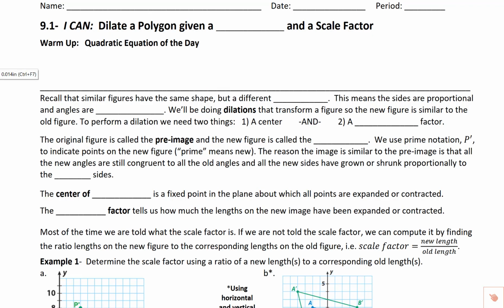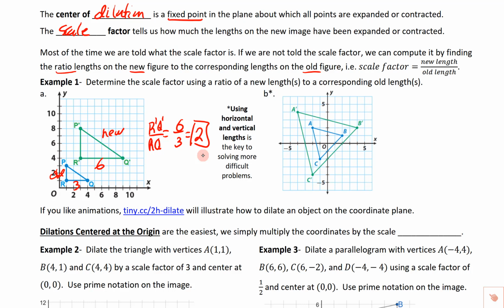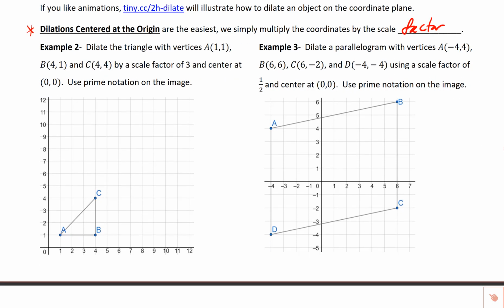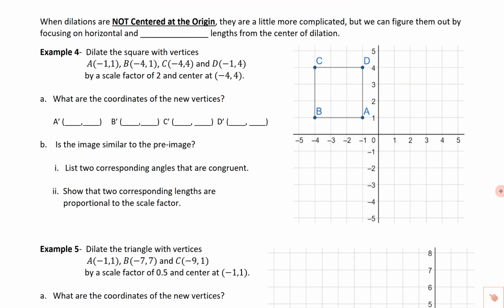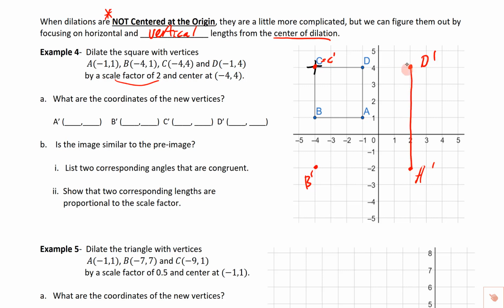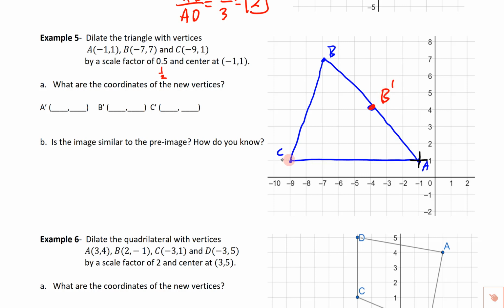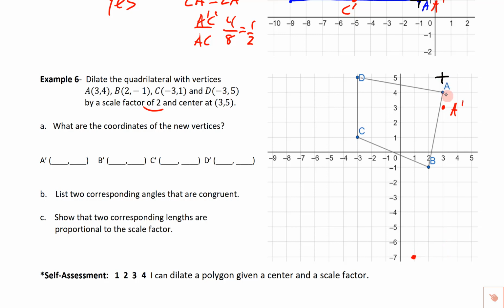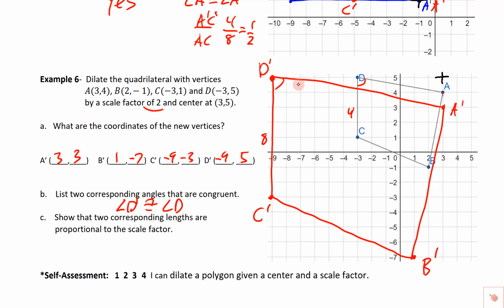9.1 Dilations, Scale Factors, and Similarity